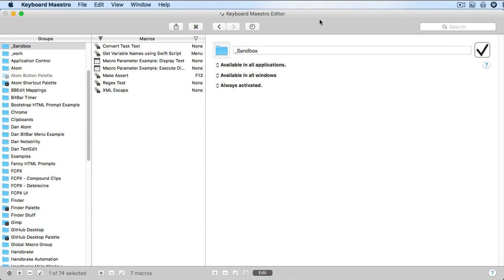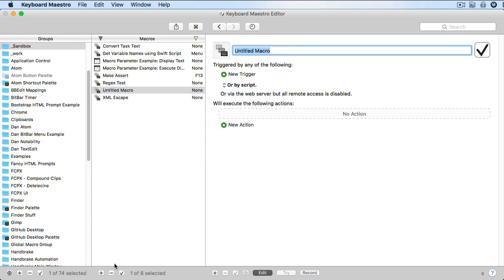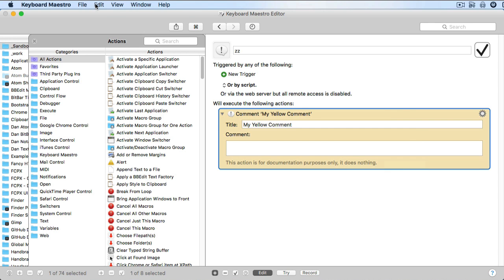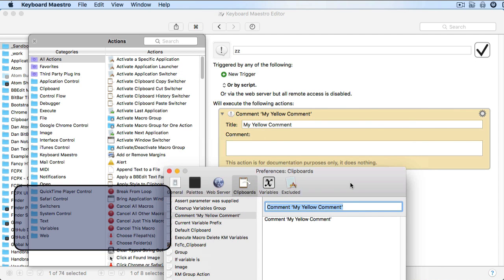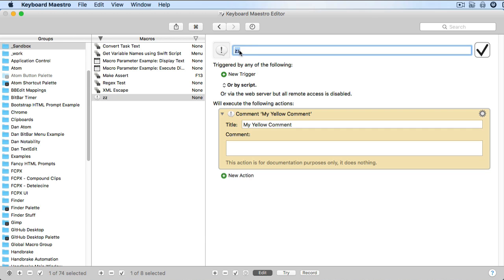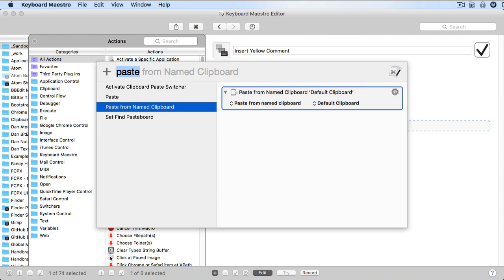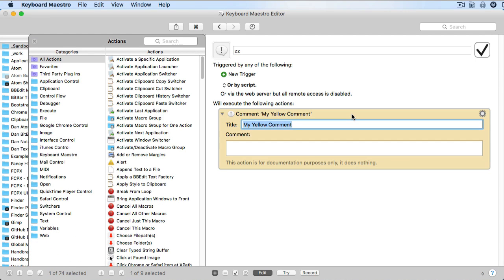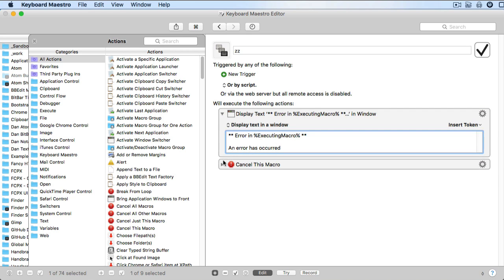Tutorial: Keyboard Maestro Customized Actions and Named Clipboards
Keyboard Maestro tutorial for using Customized Actions and Named Clipboards.